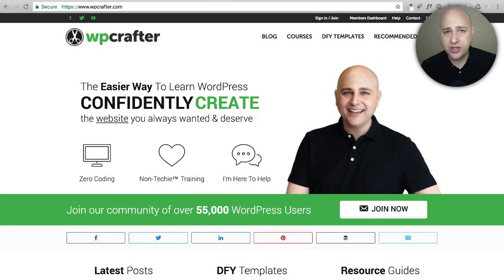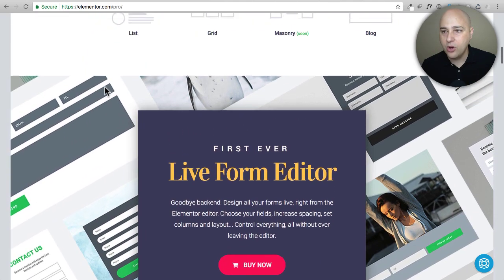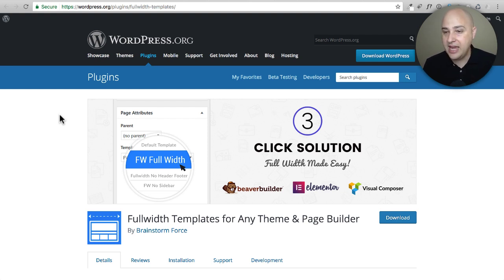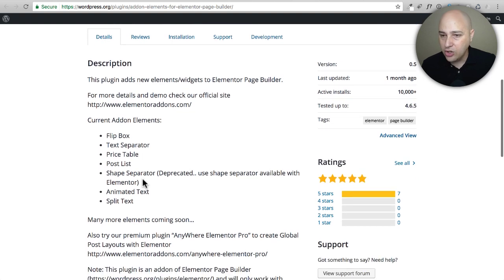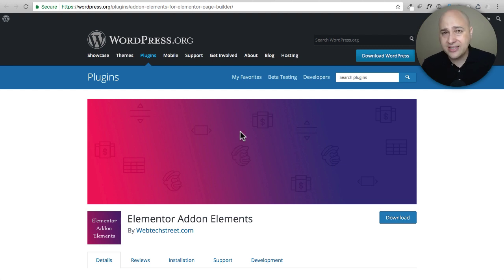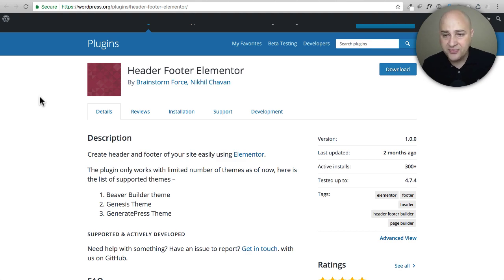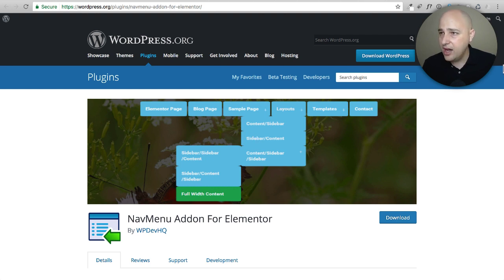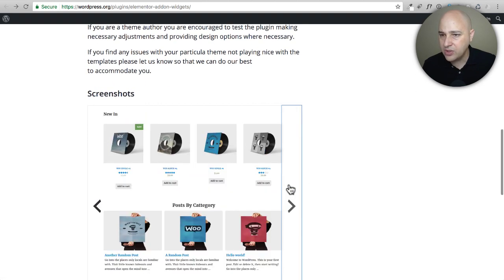The Top 12 Add-on Plugins For Elementor WordPress Page Builder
There are a huge number of add-on plugins being released for Elementor. In this video I talk about the top 12 add-on's available today, and all of them are free.

Now you do have to be careful what you install on your website, so I am not suggesting that you install all of these, I am just making you aware of them.

All of these plugins can be downloaded right from within WordPress by going to plugins - add new - then searching for the plugin.

If you are interested in Elementor Pro, I do have a special promotional offer, if you purchased it through my website I will give you access to multiple paid training courses that will  help you master WordPress and Elementor.